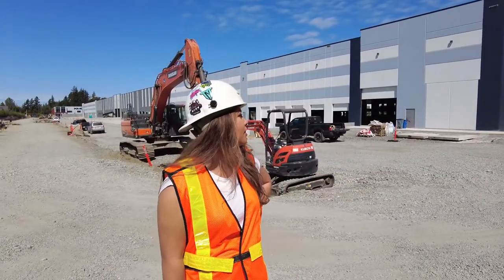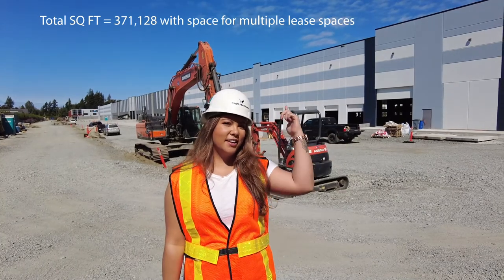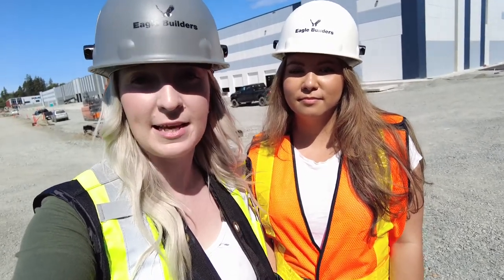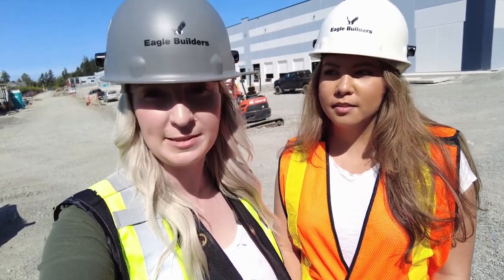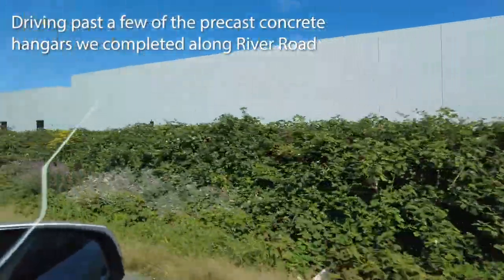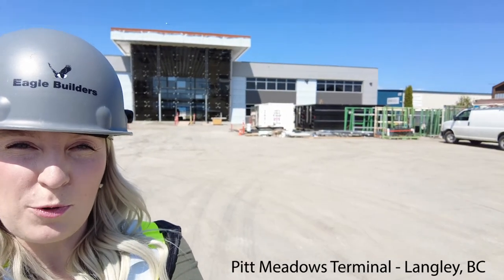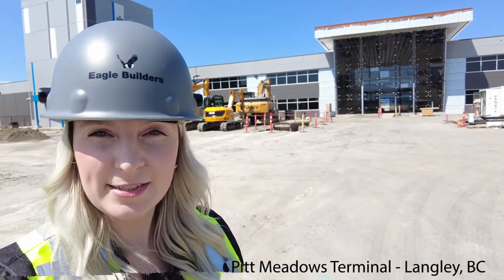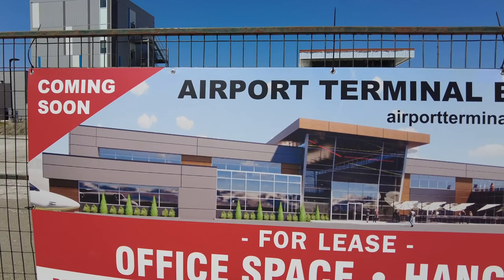Final Langley Vlog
Checking out jobs in Langley,BC

In case you missed some of our stories yesterday, we compiled our trip to Langley, BC in a vlog! We hopped on a plane to go view a few of our jobs and thought we would take you guys with us!